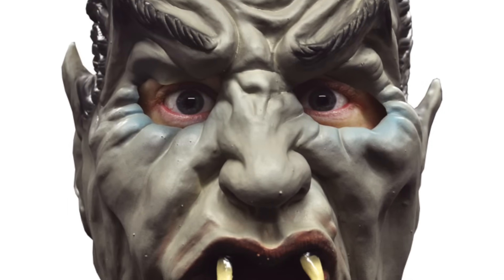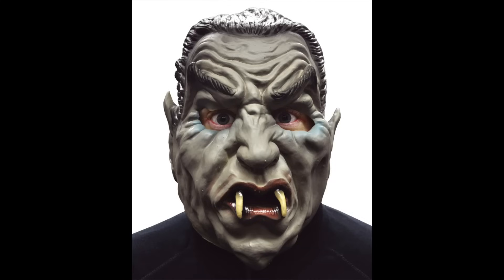This Mask SUCKS!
Mailing address;

Chillicothe, OH
45601
U.S.

Intro/Outtro Song by Stay Metal Ray
Hero Shots Song by a Haunting Autumn - IG @ahauntingautumn